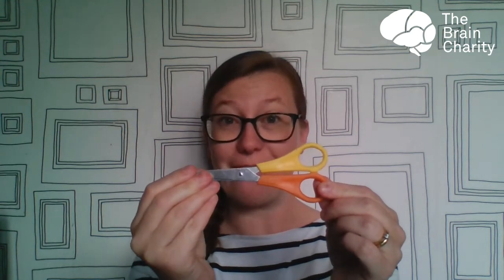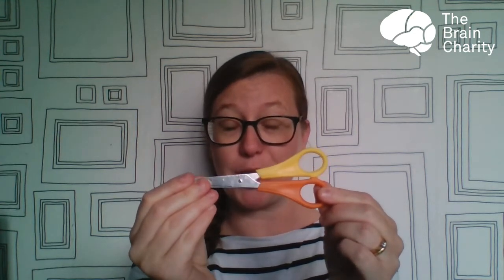Autumn Shape Play | The Brain Changer Arts Project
In today's video Emily and Amy will show you how to make the most of the autumn season by using all the leaves falling around us, by cutting them into suitable shapes and combining them into our crafts project!

The Brain Changer Arts Project is supported by BBC Children in Need.

0:00 Introduction
4:27 Autumn Shape Play